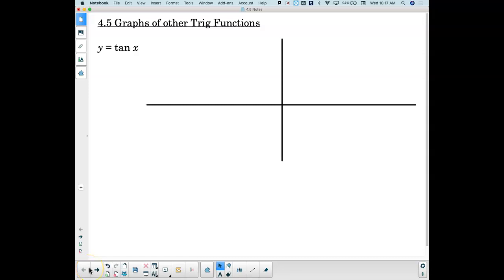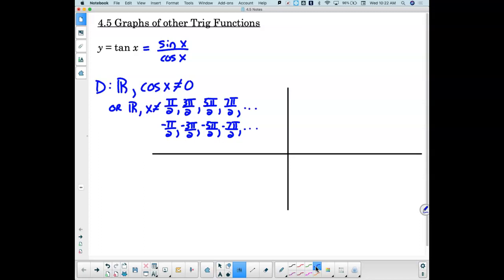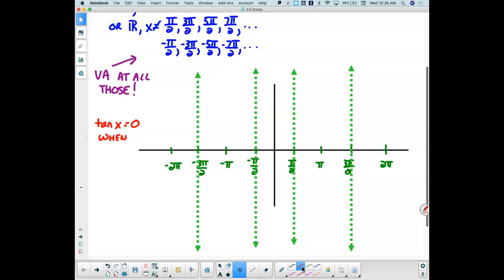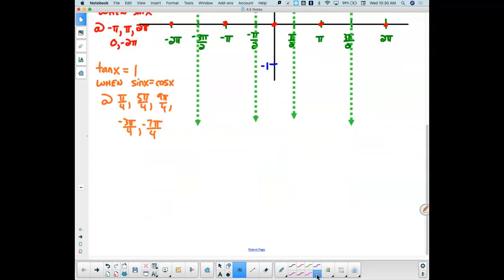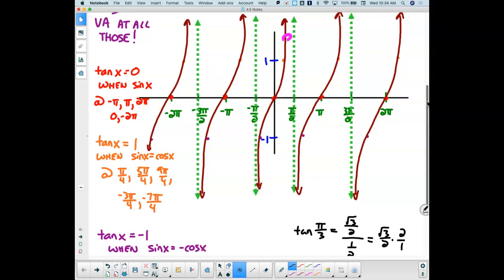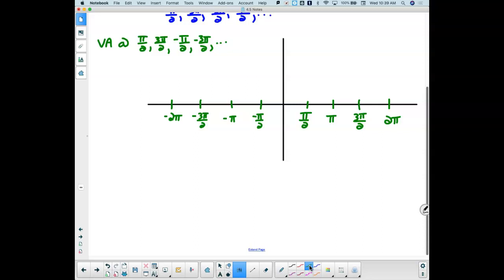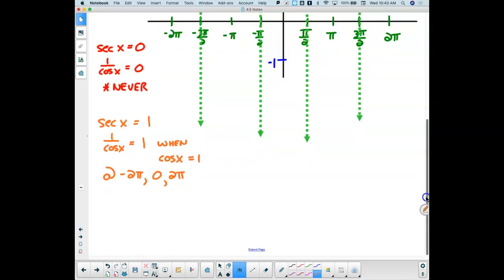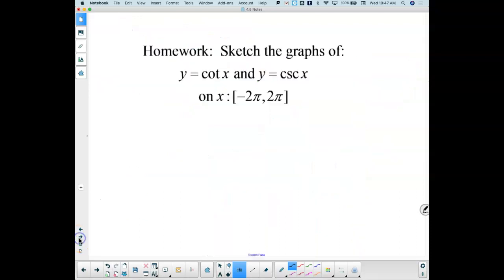W Jan. 22 - 4.5 Notes